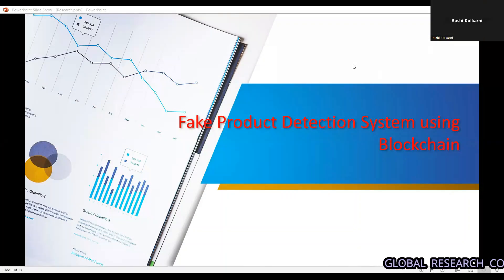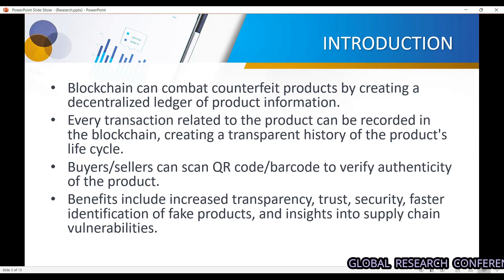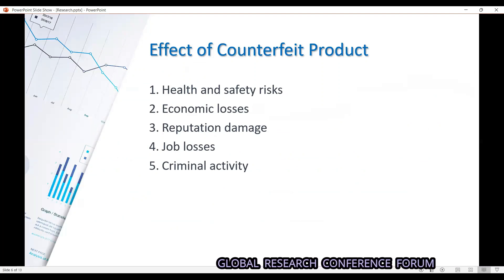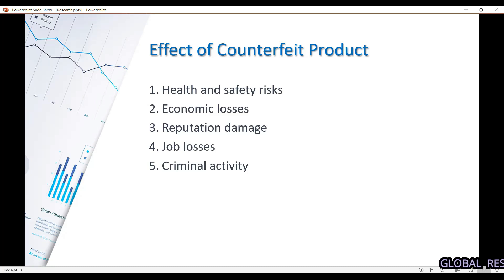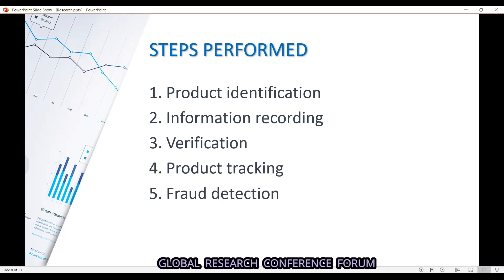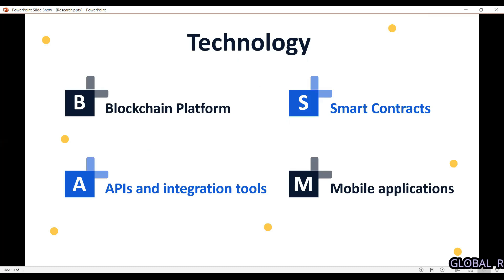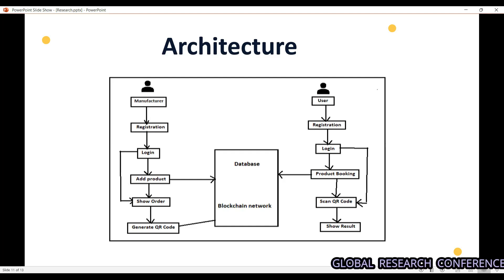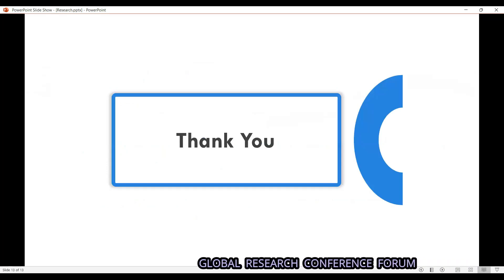PRESENTATION ON FAKE PRODUCT DETECTION SYSTEM USING BLOCKCHAIN BY RUSHIKESH KULKARNI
PRESENTATION ON FAKE PRODUCT DETECTION SYSTEM USING BLOCKCHAIN